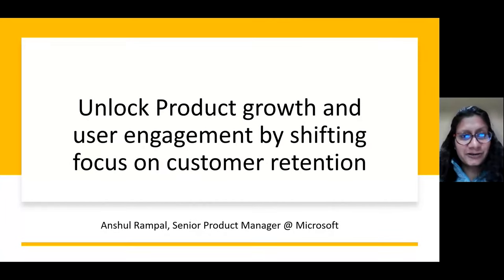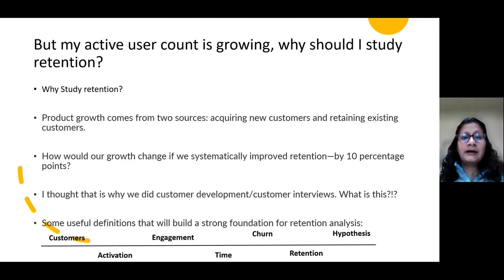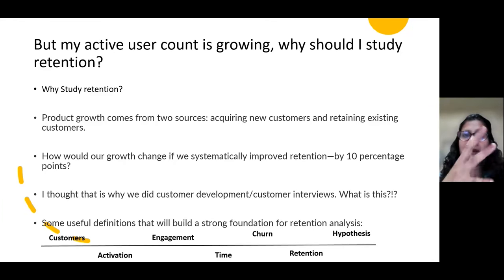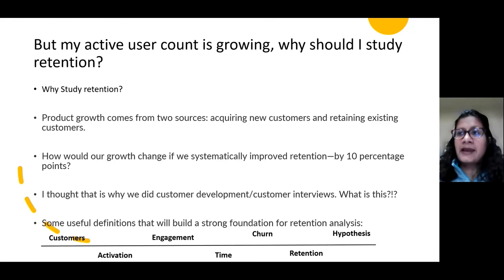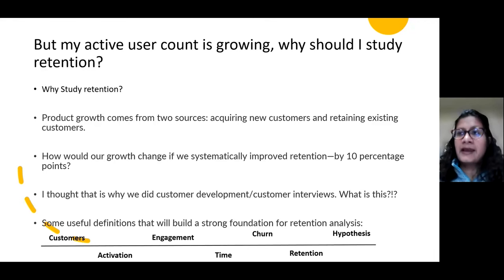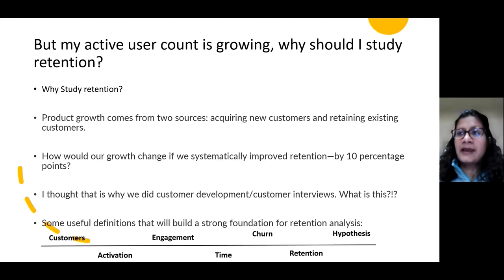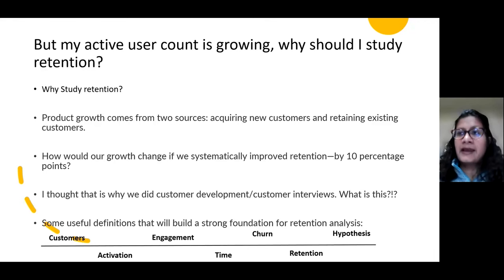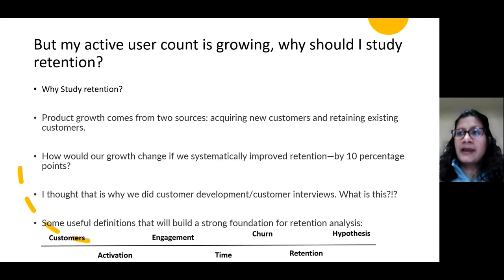Webinar: Unlock Product Growth & User Engagement by Microsoft Sr PM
Discover the secrets to measuring feature success and improving customer retention in this must-watch video for Product Managers. Dive deep into the metrics that truly matter and gain actionable insights to drive growth and satisfaction.

Main Points:

Understand the importance of studying retention, even if your active user count is growing.
Differentiate between active and activated users, and learn how they affect churn and retention.
Explore the customer retention lifecycle and discover effective cohort definitions, time windows, hypotheses, and experiments to optimize product performance.

ABOUT THE SPEAKER:

Anshul is a Senior Product Manager at Microsoft currently working on Azure Synapse Analytics. Before this, she was a part of their SQL Server team. She also spent over seven years at Cognizant before joining Microsoft. She started with the company doing Manager Consultanting before she was promoted to Senior Manager. Here, she was in charge of leading the complex strategic programs for their Fortune 100 clients. She later was promoted to Associate Director where she worked mostly on solutions for their Microsoft Azure stack.